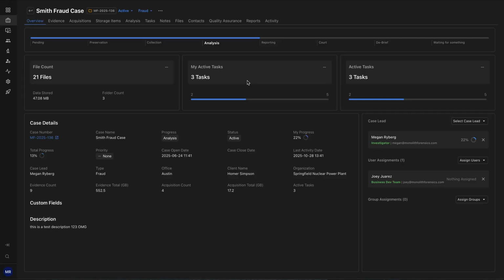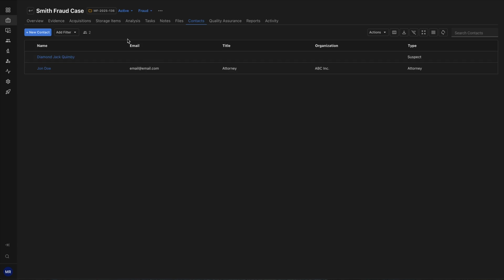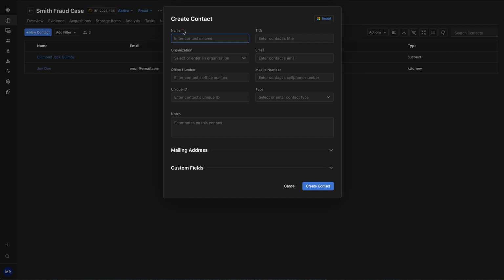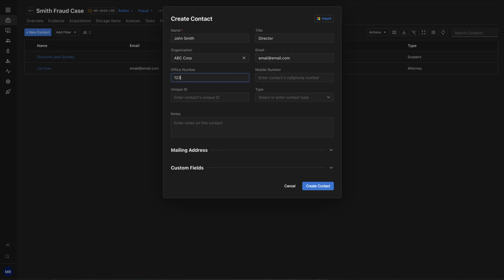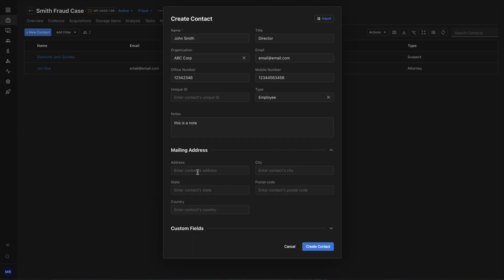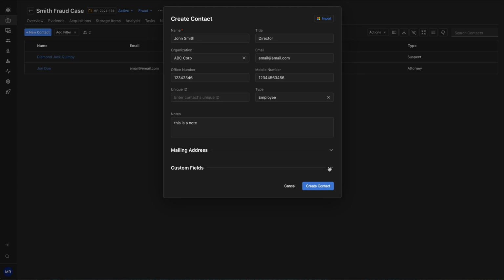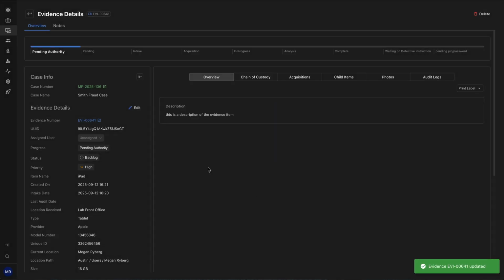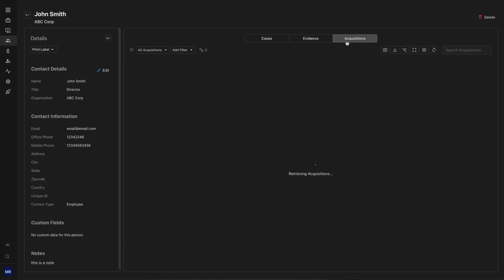Adding a Contact to a Case in Monolith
Learn how to add a contact to a case inside of Monolith.

Monolith is a case, evidence, and analysis management system for digital forensics.